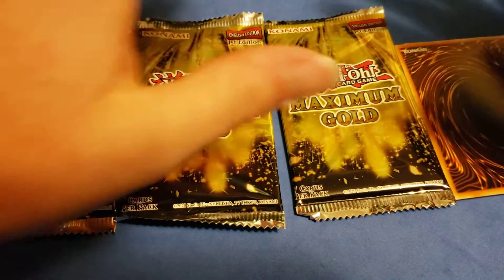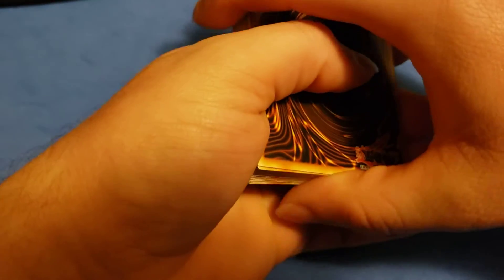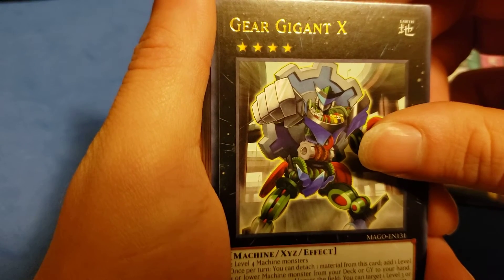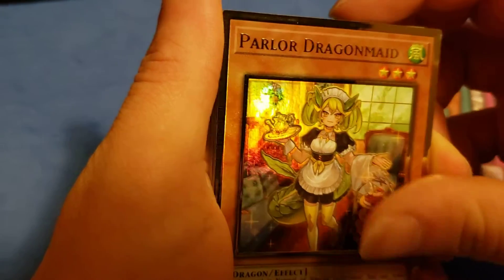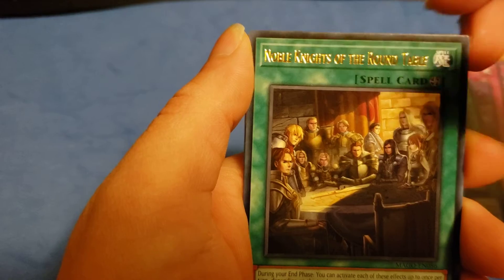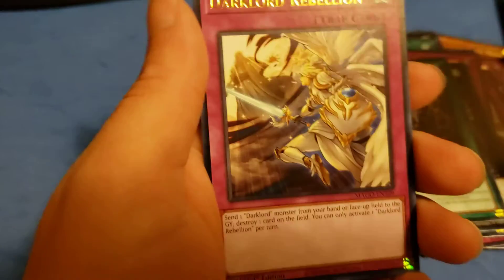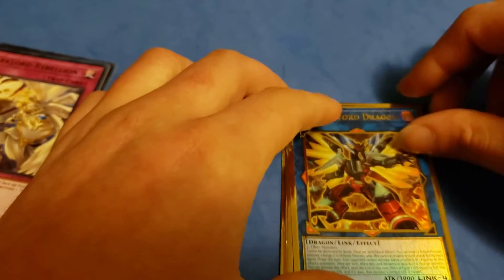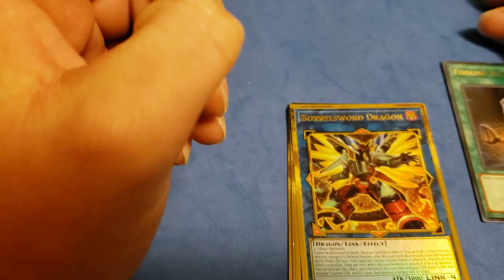Pack Opening With Duel Noob; [3]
Hello, and welcome to another Pack Open With Duel Noob!
Today, I get into a box of Maximum Gold in search of Elemental Hero Stratos, and any other cool cards like Ash Blossom and Apollousa. Will I pull anything awesome? Watch to find out!